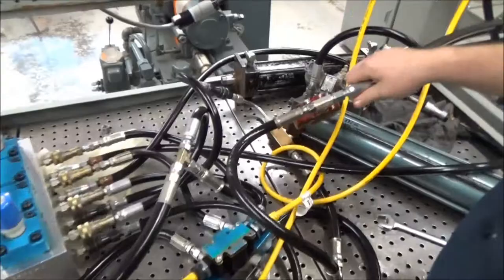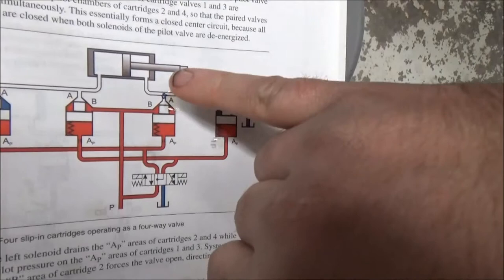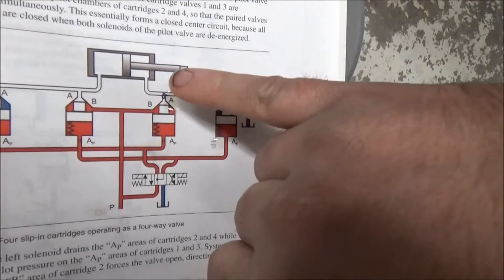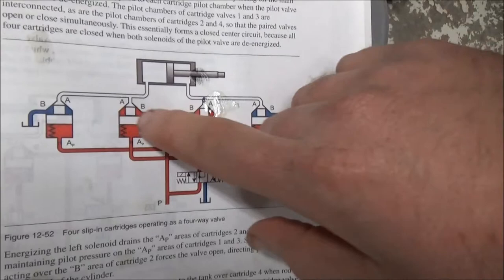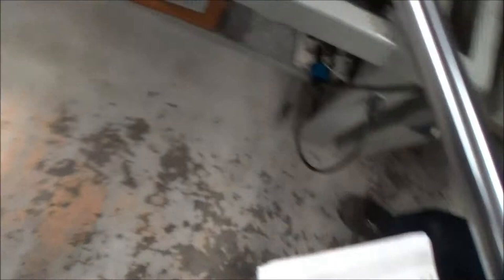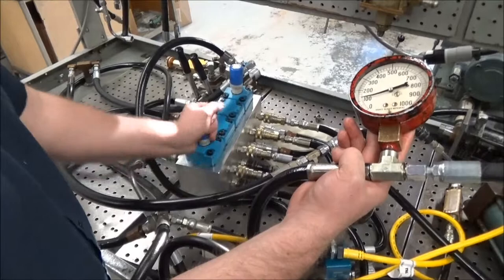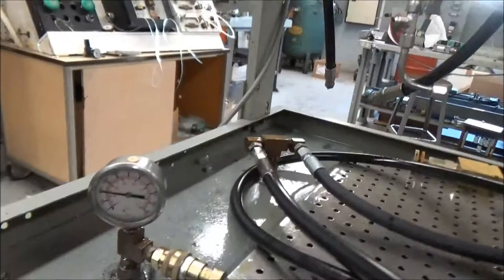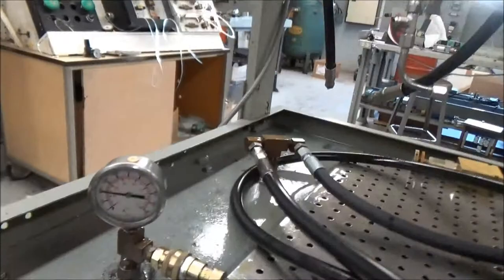4-WAY DIRECTIONAL VALVE TED TALK FINAL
don reuba